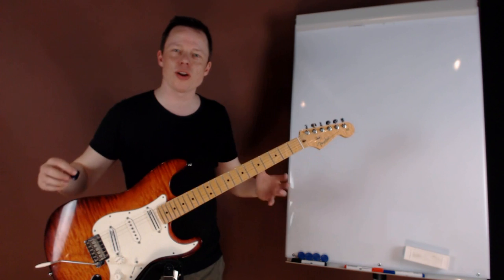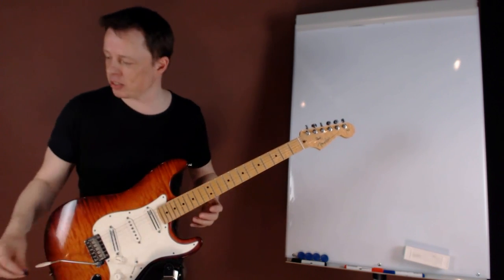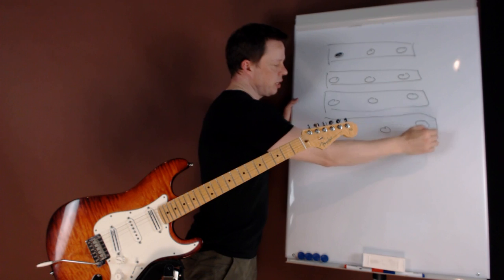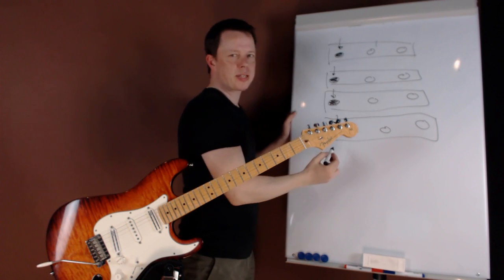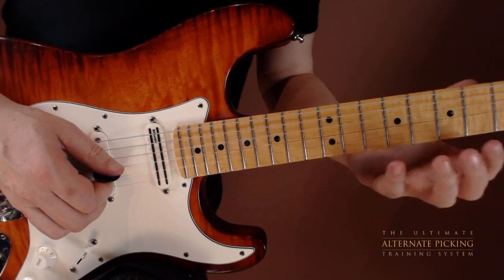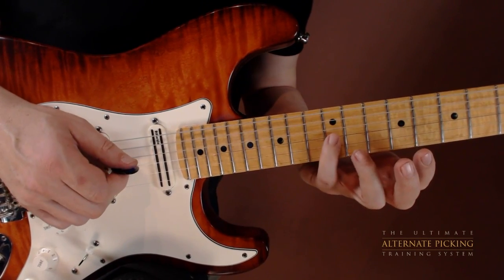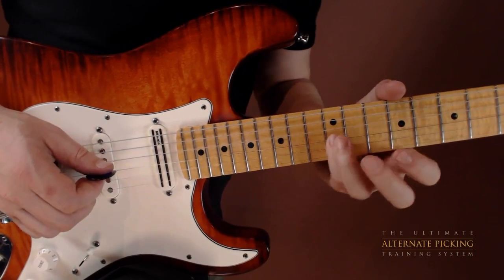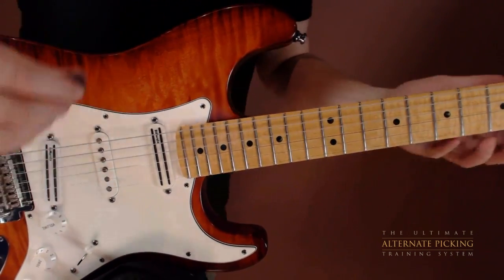Crucial Alternate Picking Practice Insight